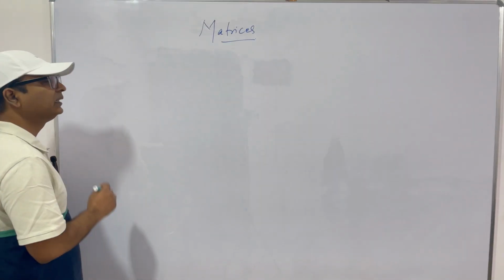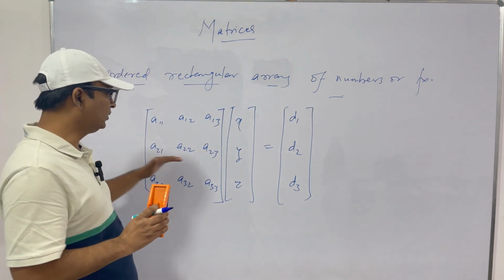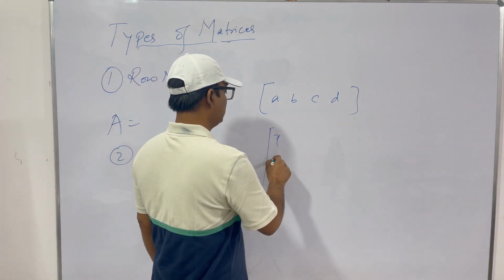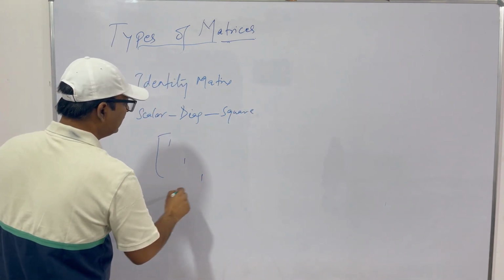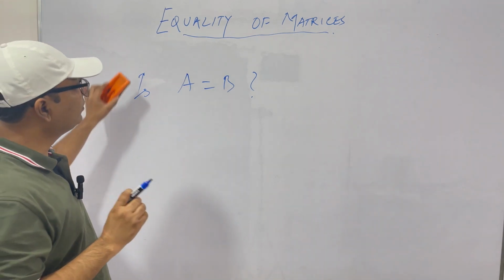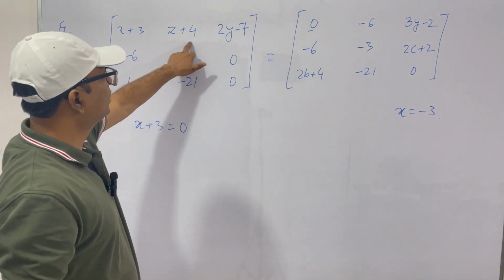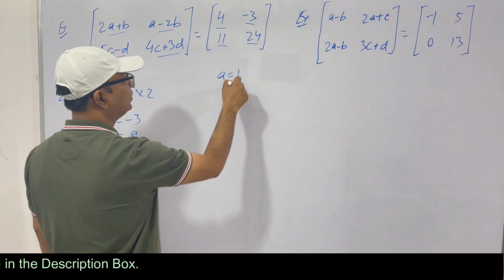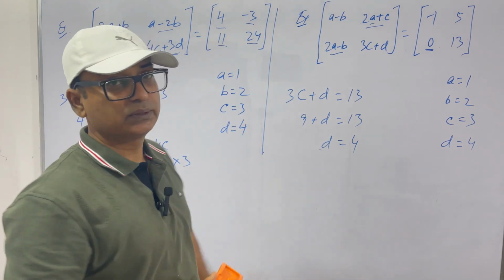Matrices | Introduction, Types & Equality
Title: Matrices Explained: Introduction, Types & Equality | Engineering Essentials

Description:
Dive into the basics of Matrices with our introductory video on Engineering Essentials! This video provides a clear understanding of what matrices are, explores different types of matrices (row, column, square, diagonal, etc.), and explains the concept of matrix equality. Ideal for engineering, mathematics, and statistics students studying at leading universities like Stanford, MIT, IITs, and more. Whether you're in Class 11/12 (CBSE/NCERT/AP/IB) or preparing for IIT JEE or SAT, this video will strengthen your foundation in matrices.

In this session, we break down the definition of matrices, explain the types (including zero matrix, identity matrix), and cover the criteria for matrix equality—a fundamental concept for solving complex problems in linear algebra.

Matrices - Introduction: Matrices are a fundamental concept in mathematics that have wide applications in many different fields. A matrix is a rectangular array of numbers, symbols, or expressions, arranged in rows and columns. Matrices are typically denoted by capital letters, and the individual elements of a matrix are denoted by lowercase letters.
Matrices can be used to represent many different types of mathematical objects, such as linear transformations, systems of equations, and graphs. Matrices can also be used to solve a variety of problems, such as finding the inverse of a matrix, calculating the determinant of a matrix, and solving systems of linear equations.
Types of Matrices A matrix is a rectangular array of numbers, arranged in rows and columns. Matrices are used in many different areas of mathematics, including linear algebra, calculus, and statistics. There are many different types of matrices. Some of the most common types include: Row matrices: are matrices with only one row. Column matrices: are matrices with only one column. Square matrices: are matrices with the same number of rows and columns. Diagonal matrices: are matrices with non-zero elements only on the main diagonal. Upper triangular matrices: are matrices with zeros below the main diagonal. Lower triangular matrices: are matrices with zeros above the main diagonal. Symmetric matrices: are matrices such that \(A^{T}=A\), where \(A^{T}\) is the transpose of \(A\). Antisymmetric matrices: are matrices such that \(A^{T}=-A\). Matrices can also be classified by their size. A finite matrix is a matrix with a finite number of rows and columns. An infinite matrix is a matrix with an infinite number of rows and columns. Matrices can also be classified by their elements. A real matrix is a matrix with real numbers as elements. A complex matrix is a matrix with complex numbers as elements. Matrices are a powerful tool for solving mathematical problems. They can be used to represent a wide variety of data, and they can be used to solve equations, find determinants, and perform other operations. ## Applications of Matrices Matrices are used in many different areas of mathematics, science, and engineering. Some of the most common applications of matrices include: Linear algebra:: Matrices are used to represent systems of linear equations. Calculus:: Matrices are used to solve differential equations. Statistics:: Matrices are used to analyze data and find patterns. Physics:: Matrices are used to represent physical systems, such as forces and moments. Engineering:: Matrices are used to design structures and machines. Computer science:: Matrices are used to represent data structures and algorithms. ## Conclusion Matrices are a powerful tool that can be used to solve a wide variety of mathematical problems. They are used in many different areas of mathematics, science, and engineering.

In mathematics, two matrices are said to be equal if they have the same dimensions (number of rows and columns) and each corresponding element in the matrices is equal.
The equality of matrices is a fundamental concept in linear algebra. It is used in many different applications, such as solving linear equations, finding determinants, and performing matrix multiplication.
There are several properties of matrix equality. One property is that matrix addition and subtraction are associative.